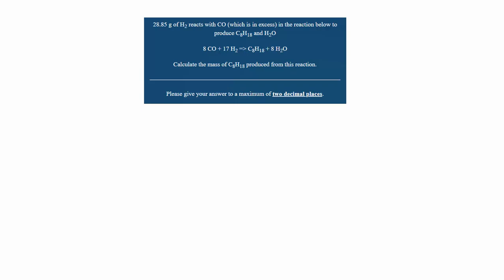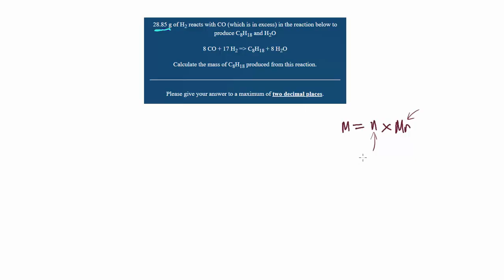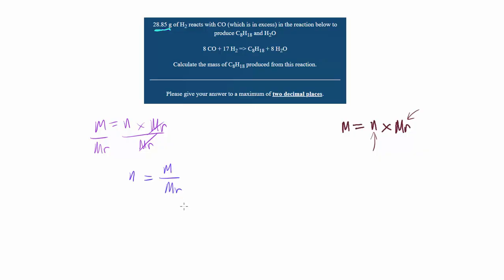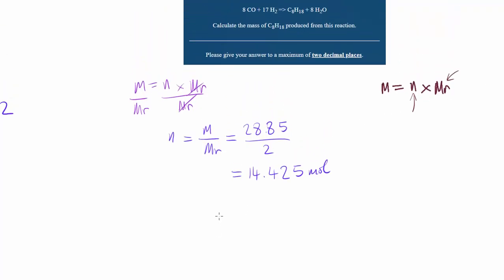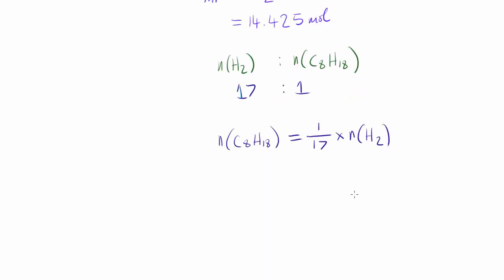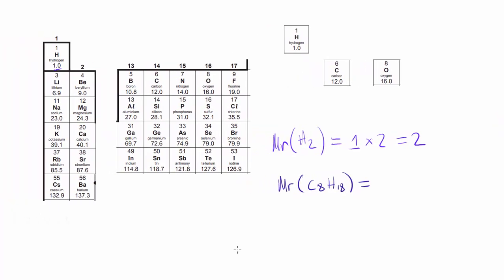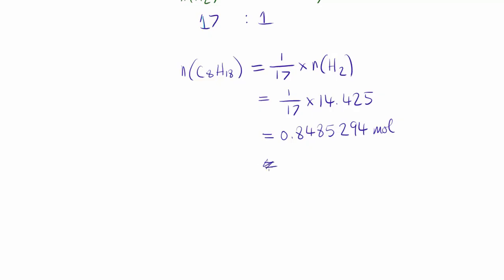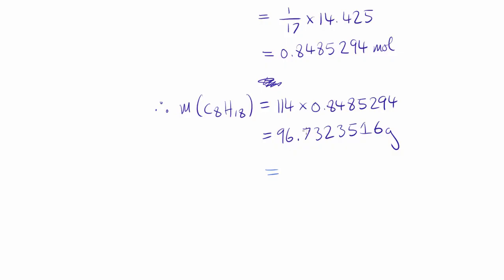Calculating Masses - Equation 15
The equation we are presented with as part of this walkthrough is: 8 CO + 17 H₂ → C₈H₁₈ + 8 H₂O.